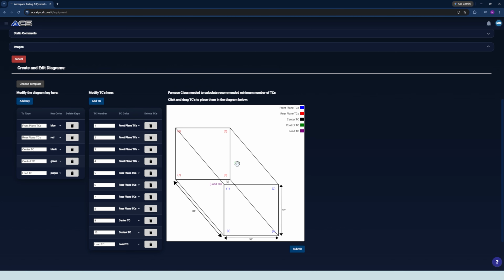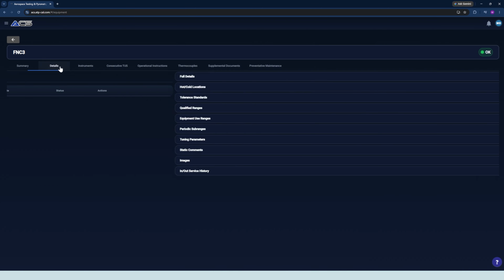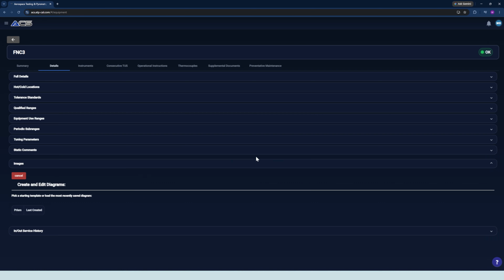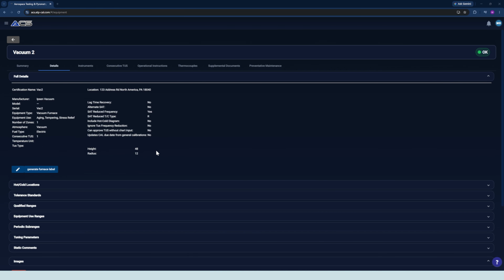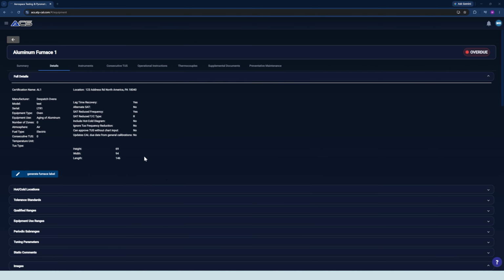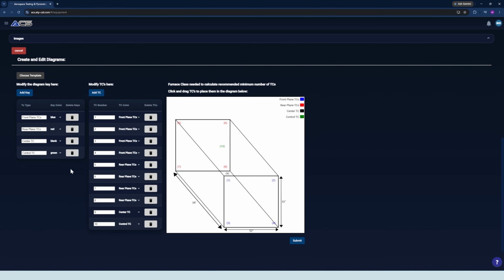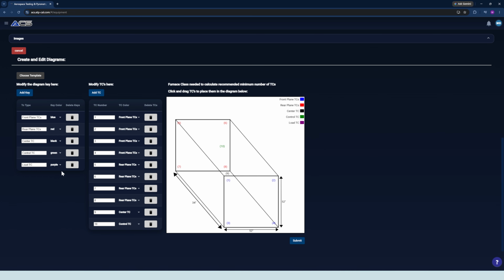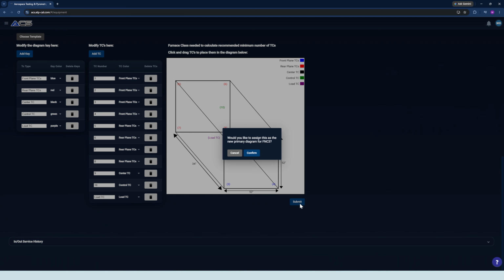Using the Diagram Editor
A guide on how to use the Diagram Editor in ACS 3.0